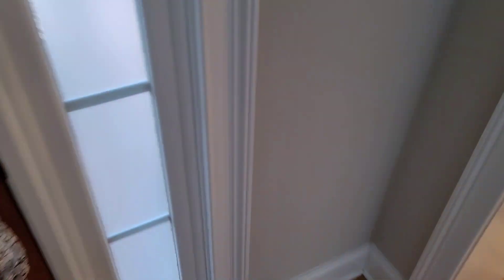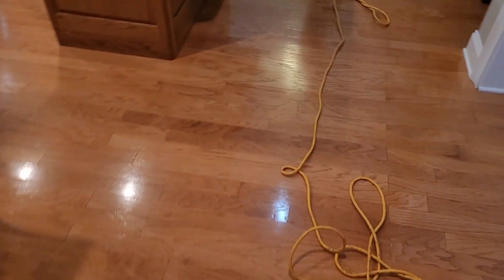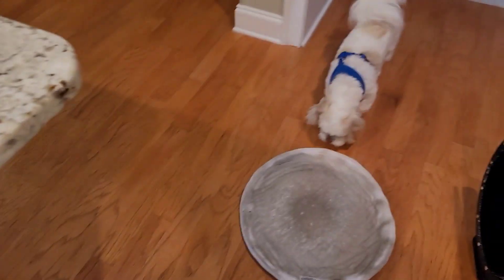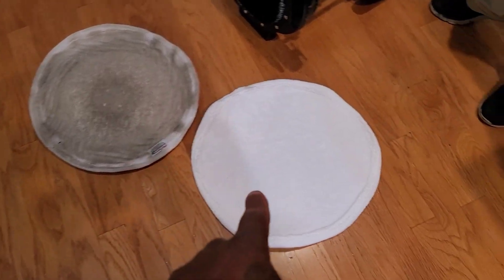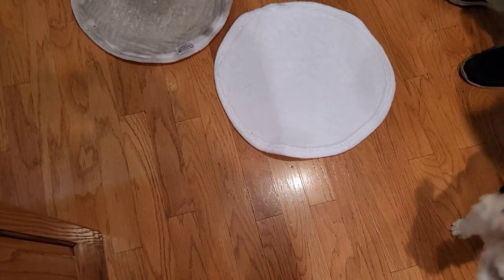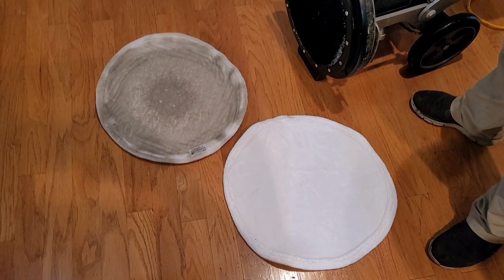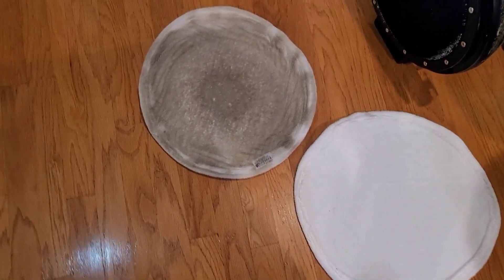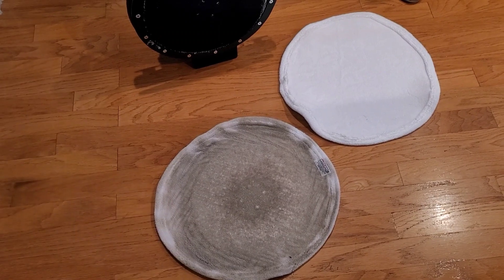New customer had her hardwood floors cleaned & buffed and was amazed at the dirt that was removed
Live in the following areas and need an estimate for hardwood floor refinishing?:
Alpharetta, GA, USA
Gwinnett County, GA, USA
Barrow County, GA, USA
Walton County, GA, USA
Hall County, GA, USA
Cumming, GA, USA
Braselton, GA
Hoschton, GA
Flowery Branch, GA
Winder, GA
Have questions about Truman Steemers Hardwood Floor Refinishing process?

Hardwood Floor Refinishers
That's where Truman Steemers comes in. We are a professional sandless hardwood floor refinishing service, and we know hardwood floors. We take pride in giving you an honest assessment of your floor's condition and the right solution that best fits your needs and budget.
Routine maintenance on your hardwood floors will ensure that they not only look great but are protected throughout the year. Professional cleaning, buffing, old wax removal, and refinishing will help prevent deep streaks, stains, and scratches. Hardwood floors are beautiful real estate assets that require consistent care to maintain.
You can count on Truman Steemers to take great care of your floors. We have been servicing the Gwinnett County, Georgia metropolitan area for over ten years with a standard of excellence. Visit our Google Business page to read about our outstanding reviews and commitment to our customers.